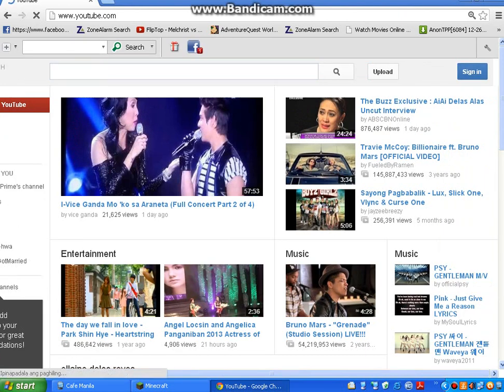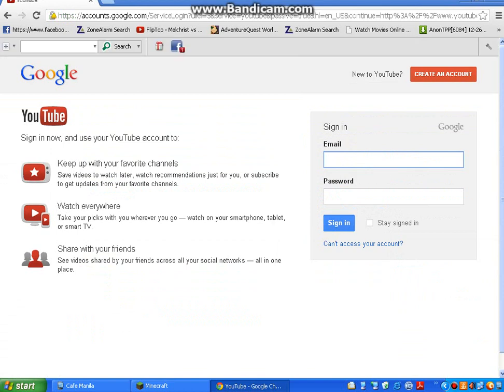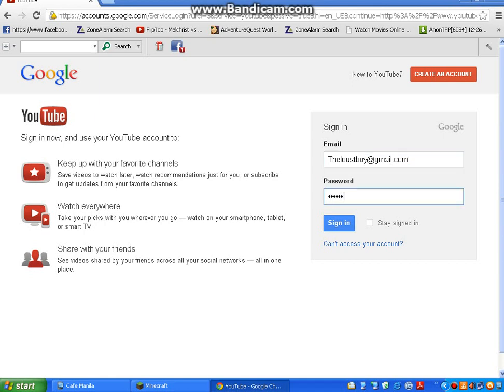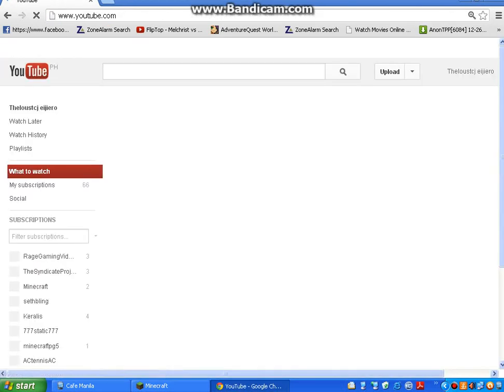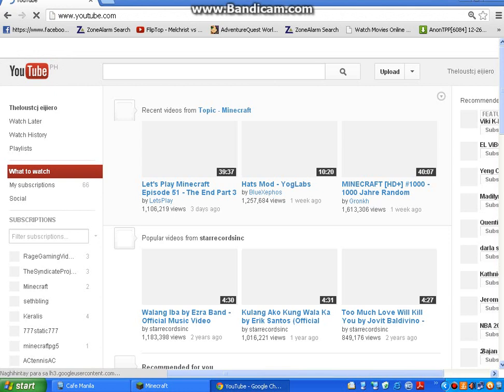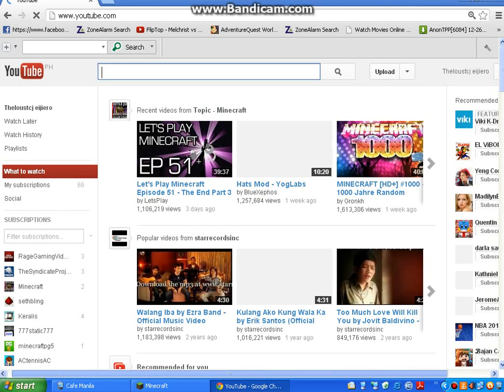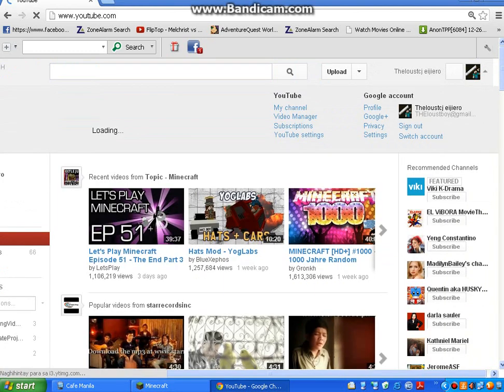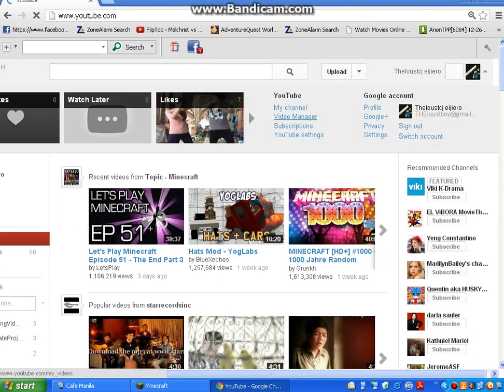How to Delete YOur Video In Youtube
I wish I help